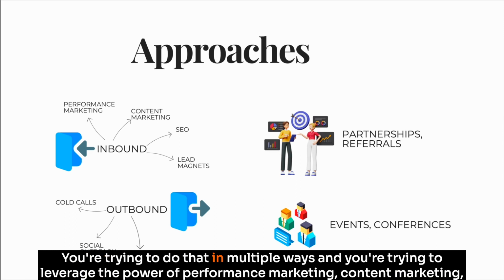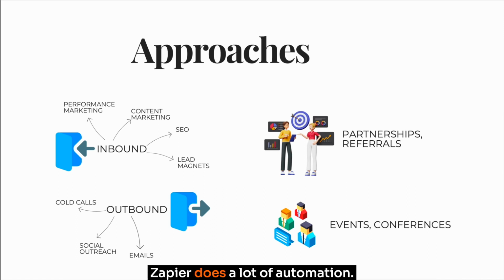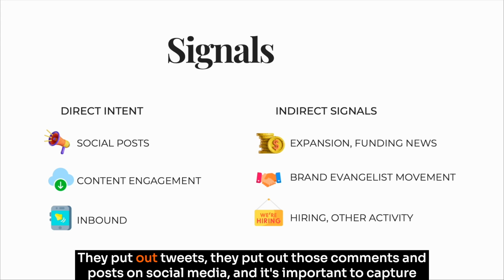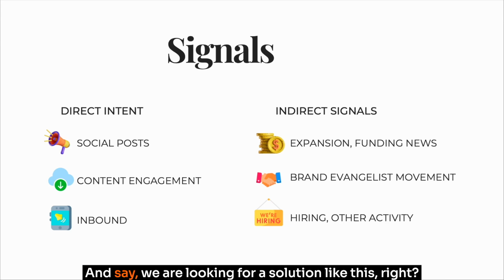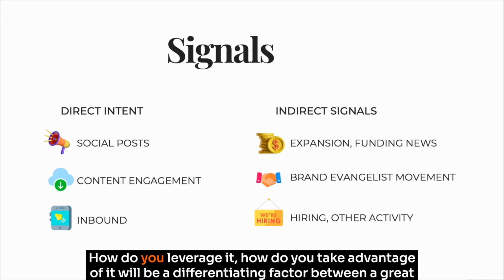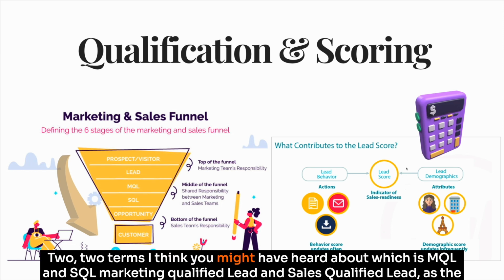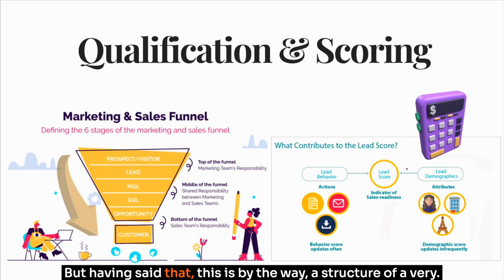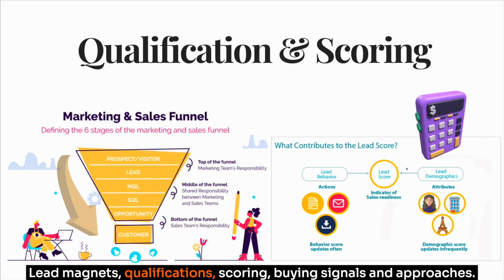Lead Generation In Enterprise Sales | Juno School Of Business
0:00  Introduction
1:45  Approaches
8:05  Signals
20:07  Lead Magnets
27:11  Qualification & Scoring
32:55  Some More Insights